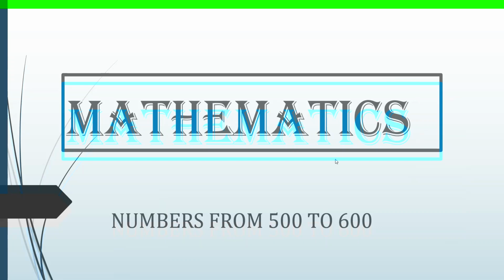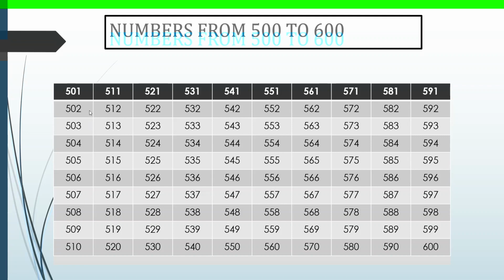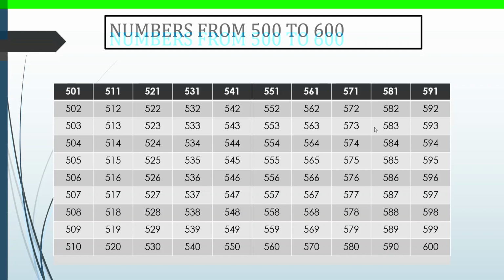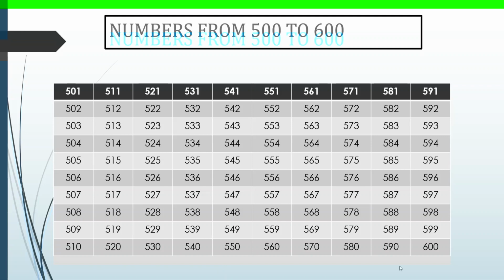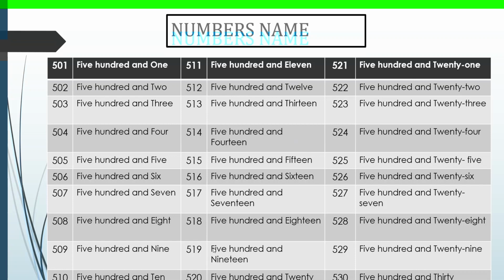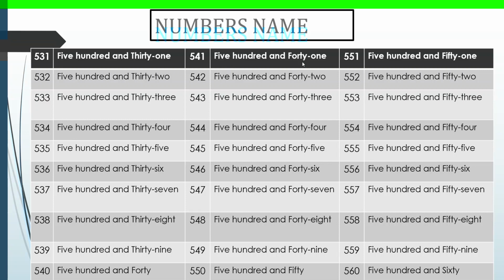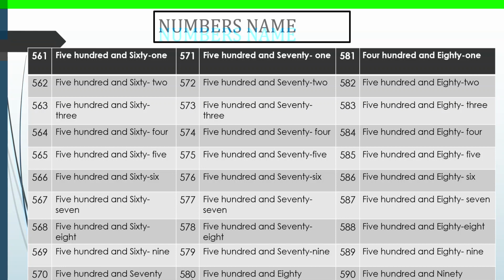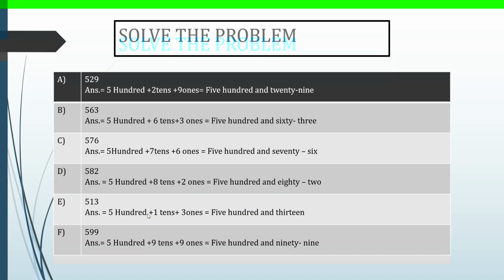NUMBERS FROM 500 TO 600, MATHS, CLASS 2, CLASS 3, CLASS 4, COUNTING